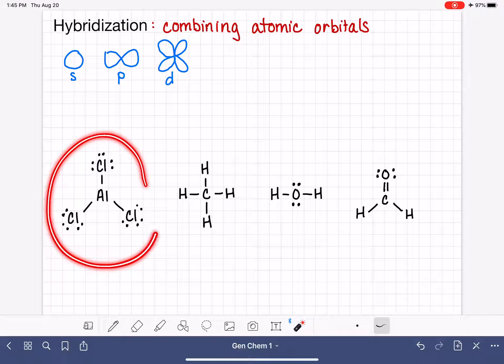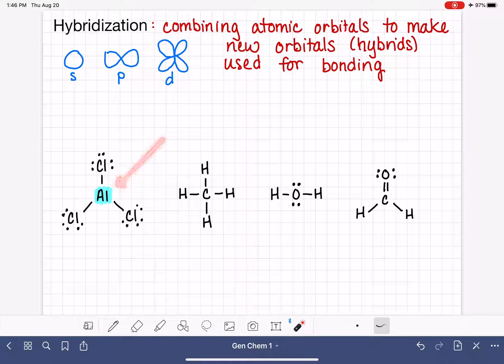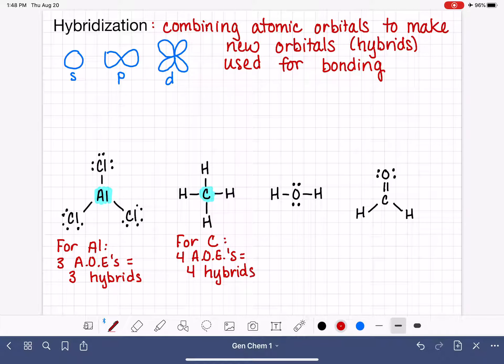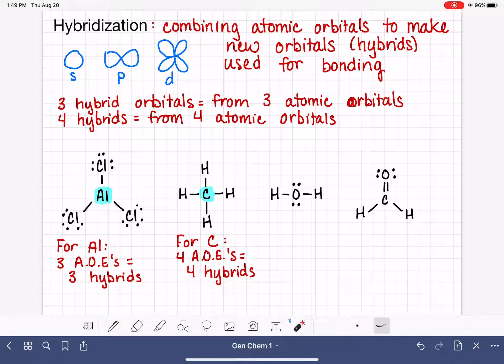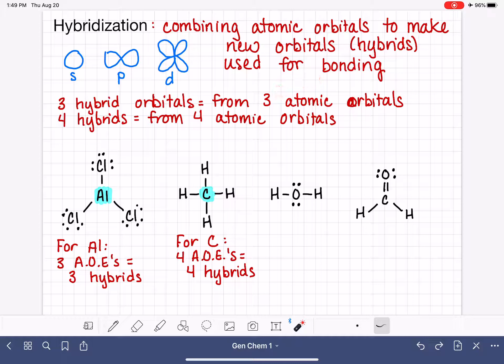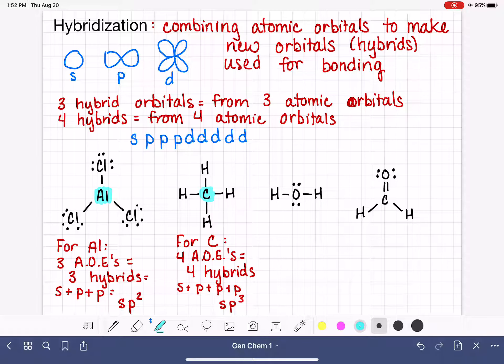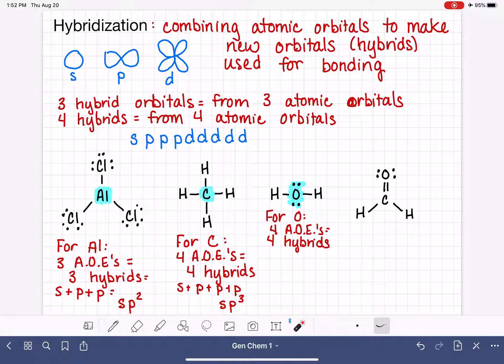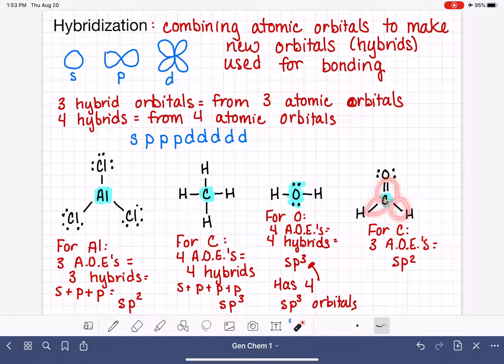80: Easily determine the hybridization of any atom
Introduction and brief explanation of hybrid orbitals; Tips for quickly determining the hybridization of the bonding orbitals in a molecule